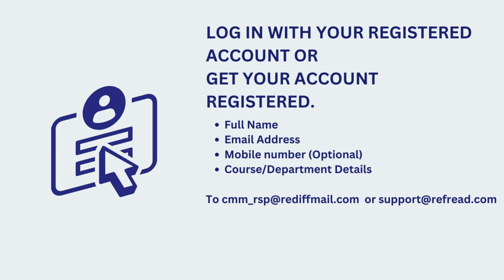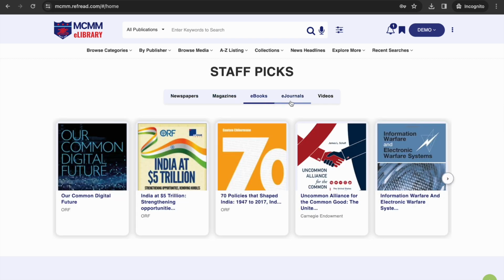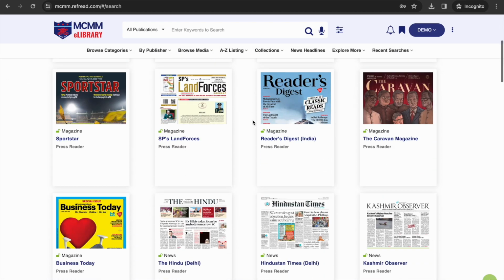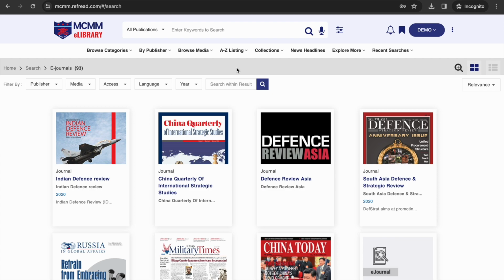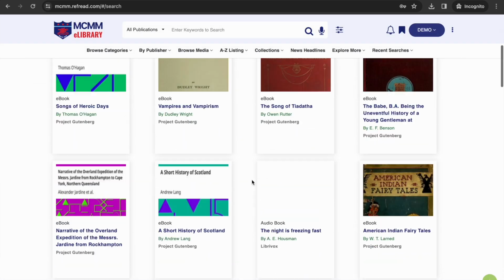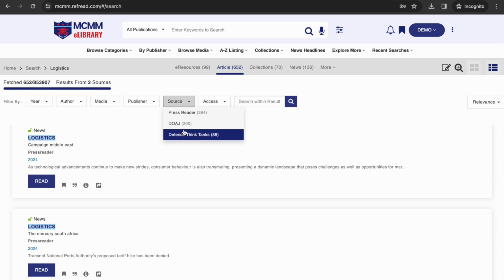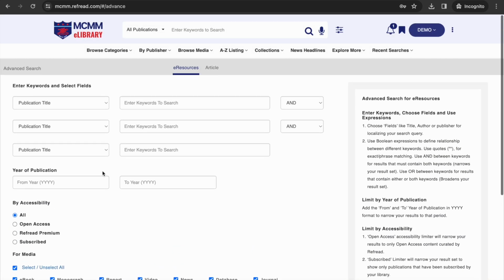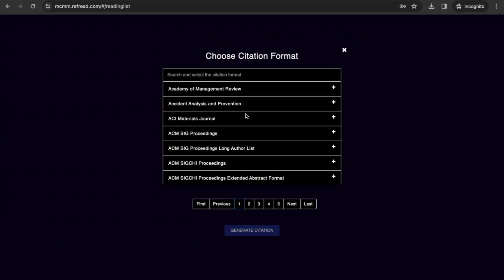MCMM eLibrary | Tutorial I Refread Digital Library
MCMM eLibrary (mcmm.refread.com) is designed and developed by Refread Solutions to serve MCMM Officers and staff with every piece of information they need, at any time, from anywhere and on any device.

A single platform featuring entire MCMM eLibrary collections, thousands of eResources and many content personalisation features serves as the perfect information destination for library users. This tutorial explains how the platform and the content within can be accessed by registered users both within and outside the campus.